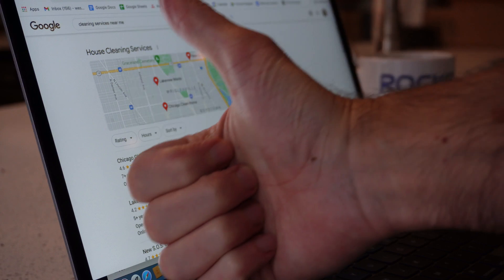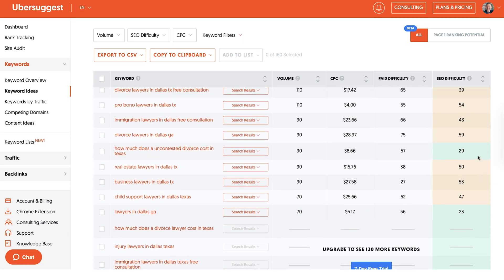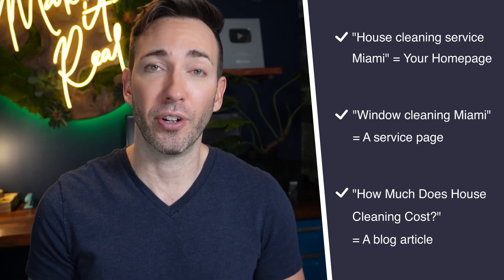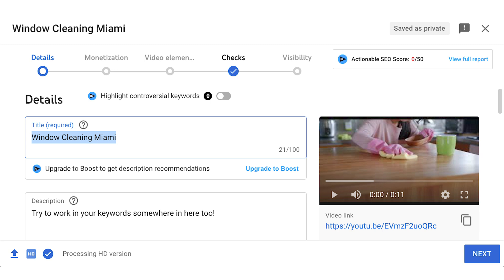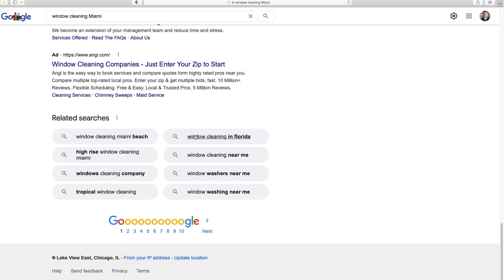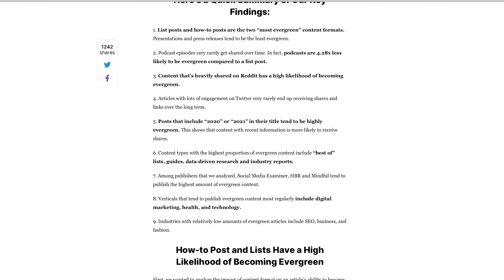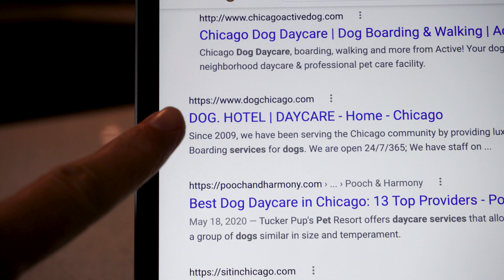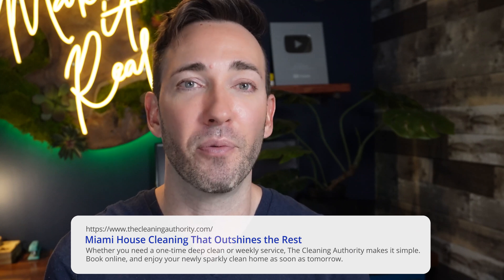SEO Tutorial for Beginners: THIS is How to Rank Your Small Business #1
If you’re looking for an SEO tutorial for beginners and want to rank your business in google in 2022… Then this video is for you. 😊